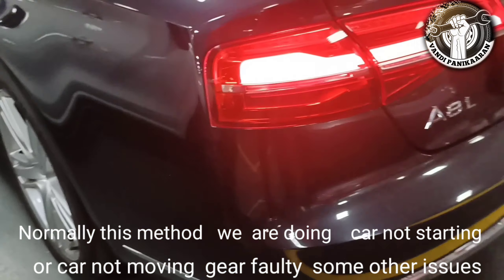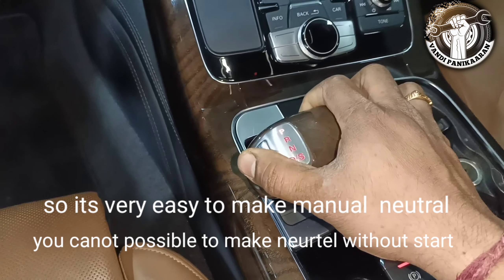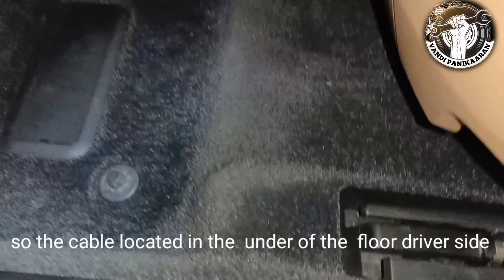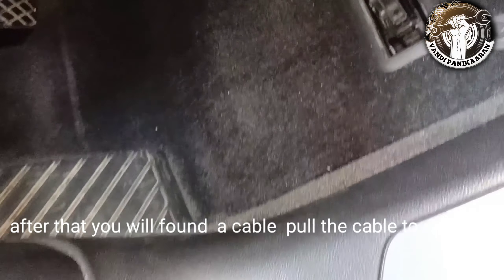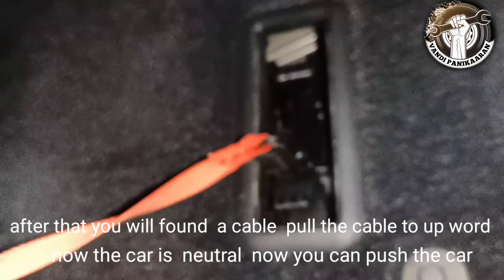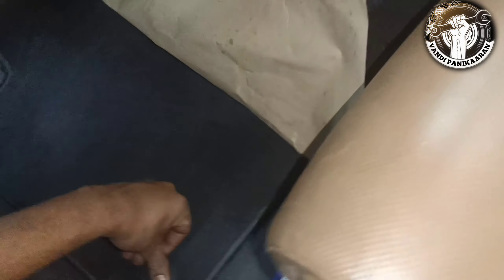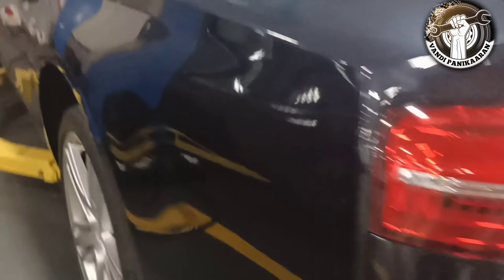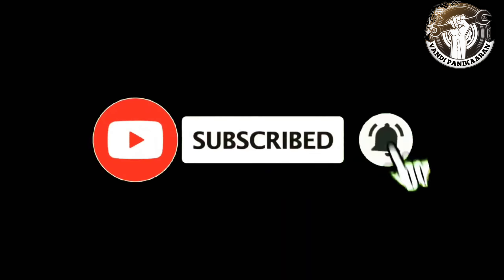audi a8 how to make gear manually neutral 🧑‍🔧🧑‍🔧👍